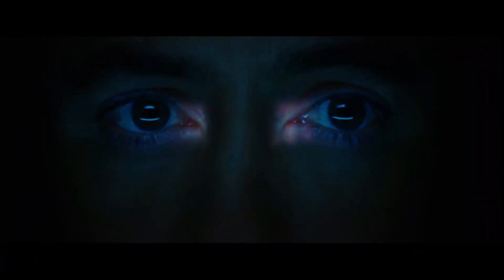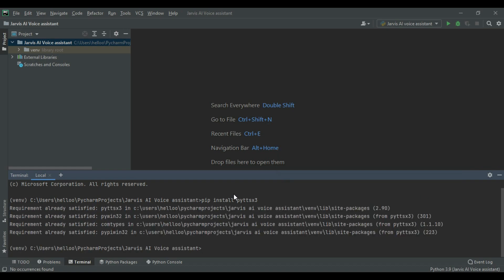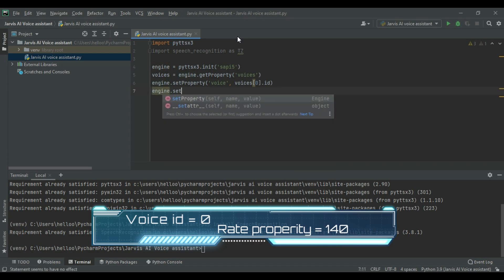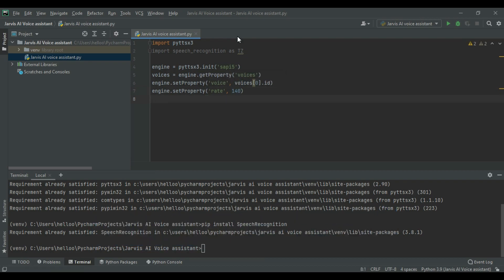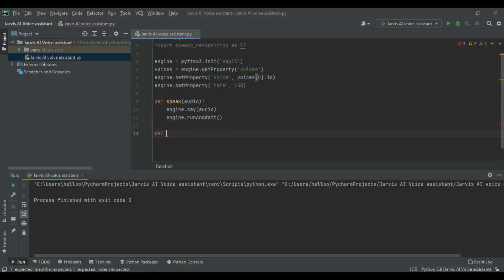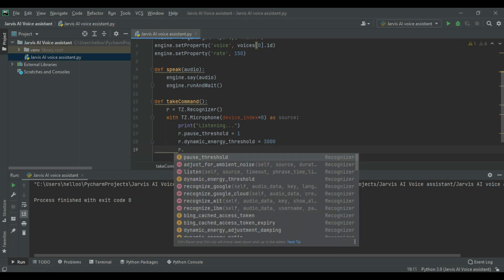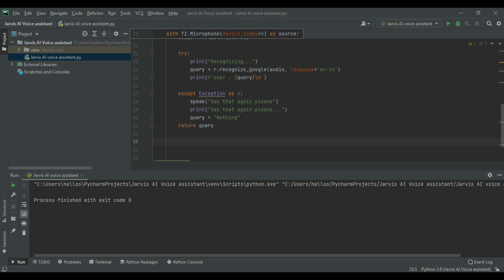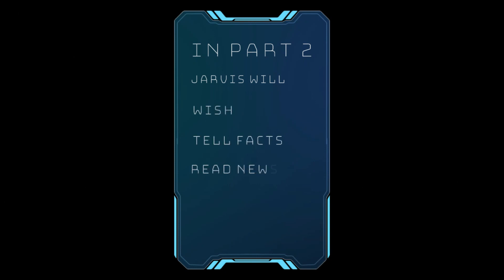How to make Jarvis part 1 || Speaking and Recognizing human words || Sketch with Tej || Python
Hey guys welcome to Sketch with Tej,
This is the How to make Jarvis part 1, In this video I have shown how to make jarvis to speak and recognize human voice.
In How to make Jarvis part two I will show how to make Jarvis to wish, search wikipedia, read news, tell facts.

hw2mkejrvissktchwthtez

Search this unique code to get all my how to make Jarvis series videos : hw2mkejrvissktchwthtez

TO  SKETCH WITH TEJ

CHAPTERS:
0:00 Intro
1:02 Coding to speak
3:12 Speak test
5:31 Coding to listen
8:12 Listen test
9:06 Outro

How to make Jarvis part 1 || Speaking and Recognizing human words
How to make Jarvis with python
How to make AI voice assistant with python
How to make ironman movie voice assistant